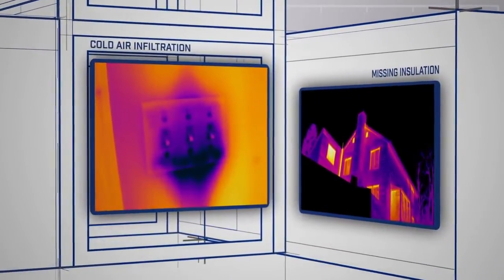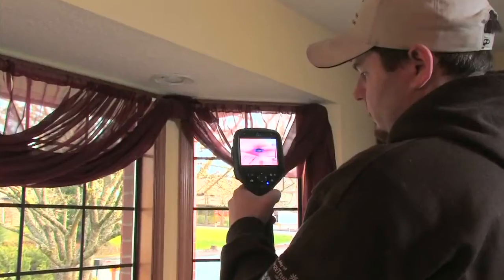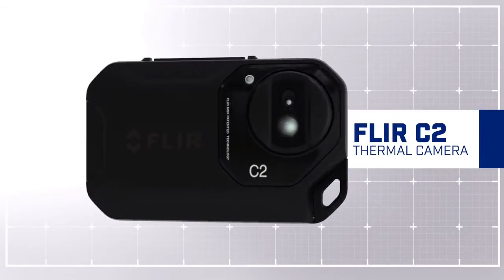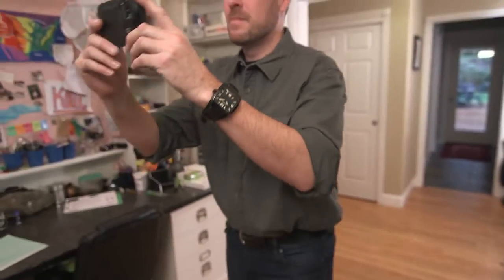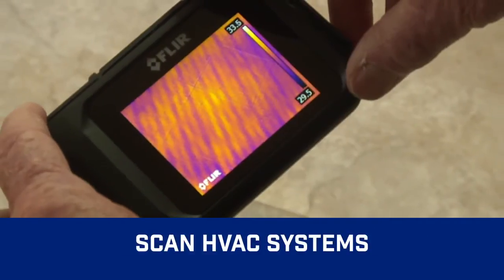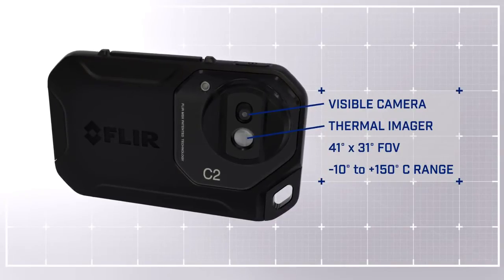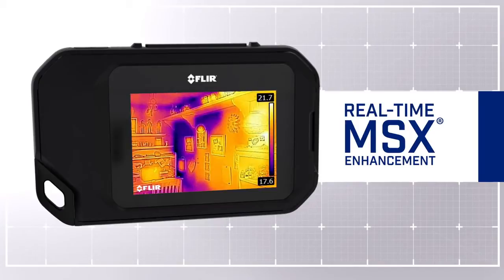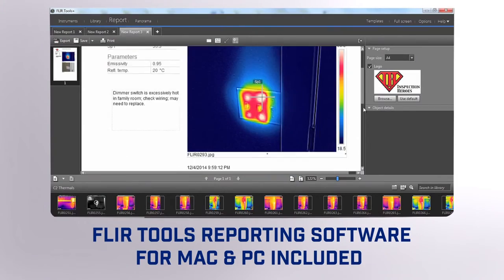FLIR C2 - The Thermal camera with small price